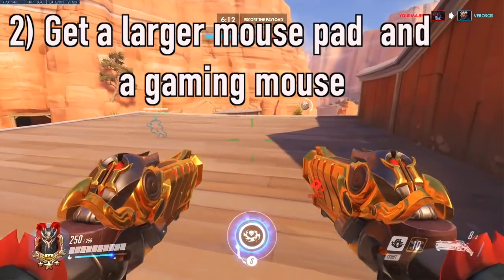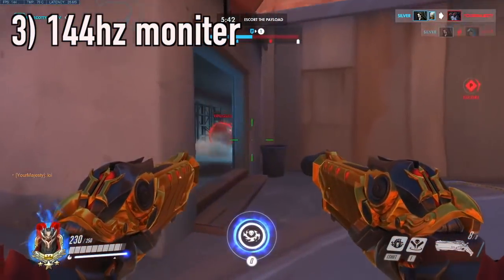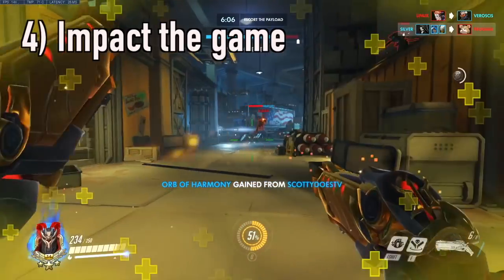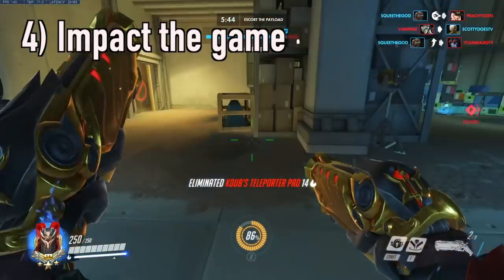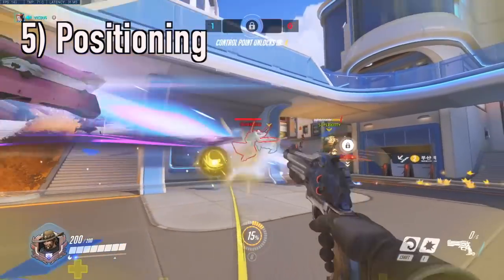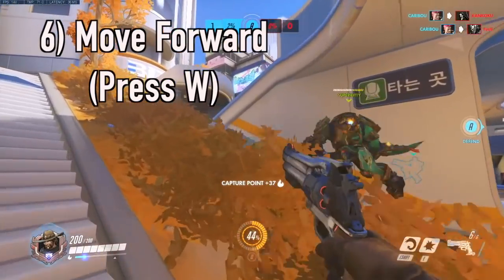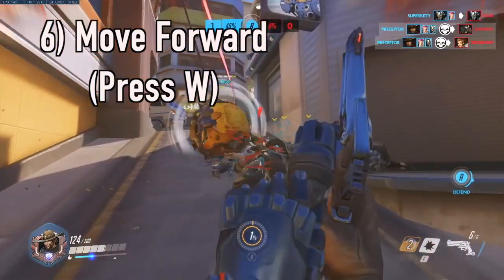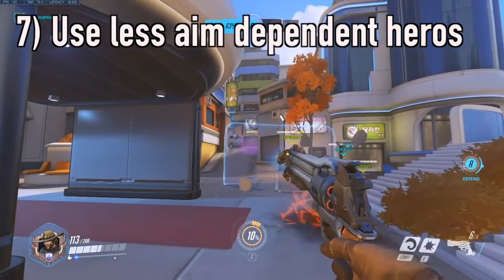7 TRICKS THAT GOT ME FROM BRONZE TO GM!